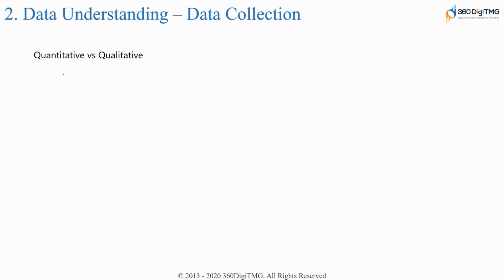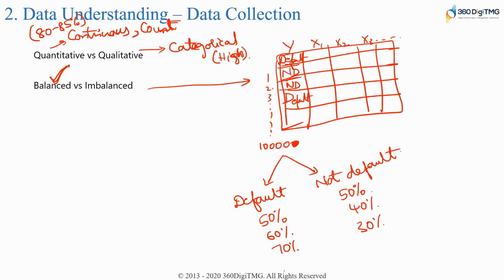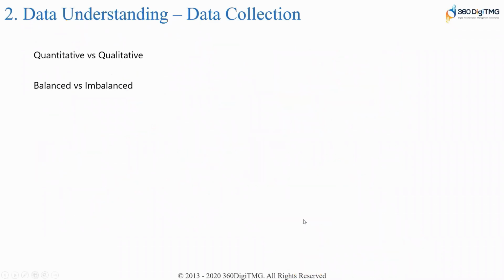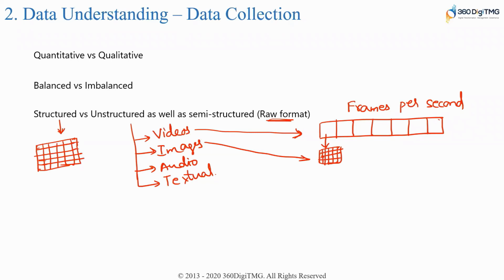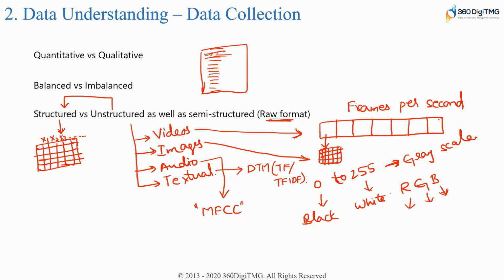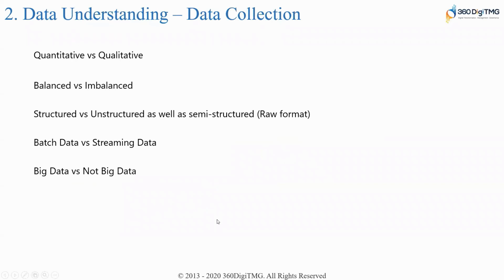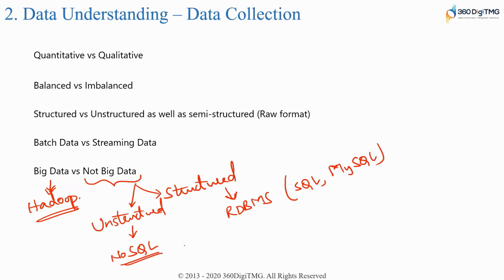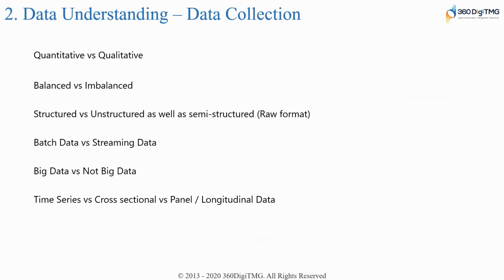Differentiation of Data Collection - Bharani Kumar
This video elucidates the comparisons of Quantitative vs Qualitative data, Balanced vs Unbalanced data, Structured vs Unstructured and semi-structured data, Batch data vs Streaming data, Big data vs Non-big data, Time series vs Cross-sectional data vs Panel/Longitudinal data with examples.